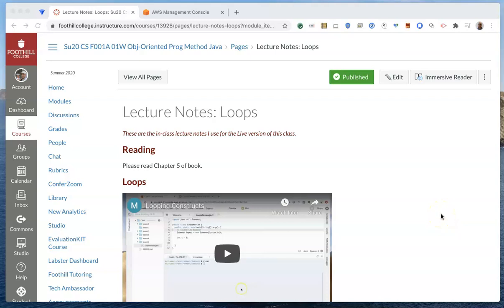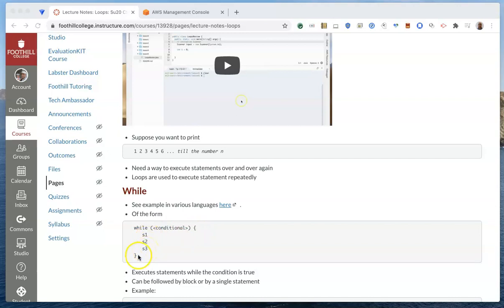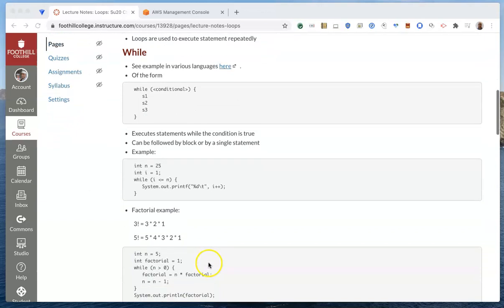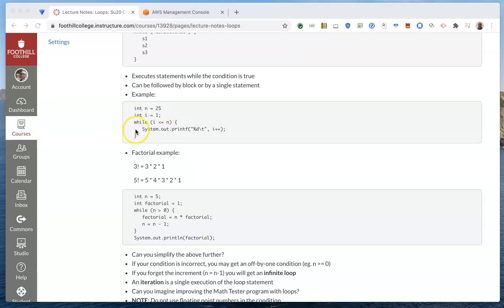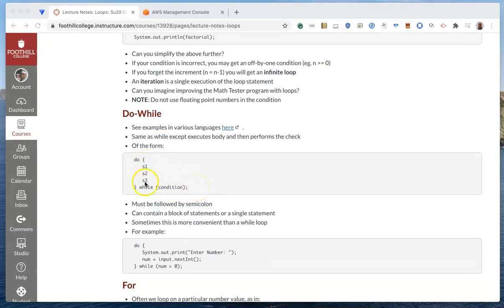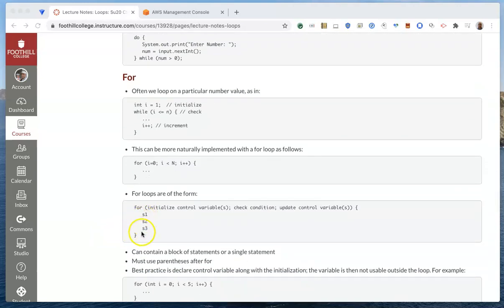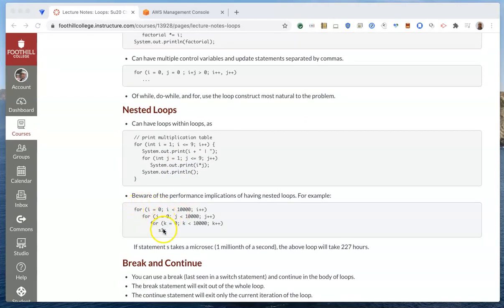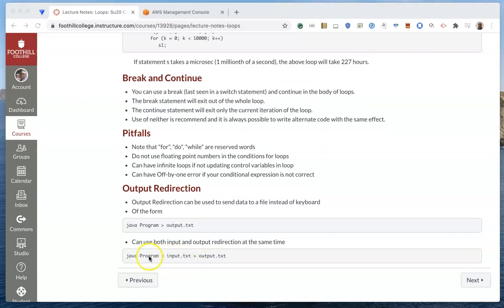CS 1A - Lesson 5